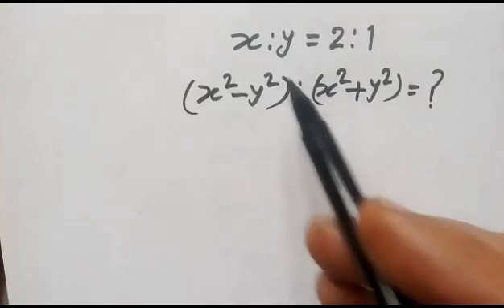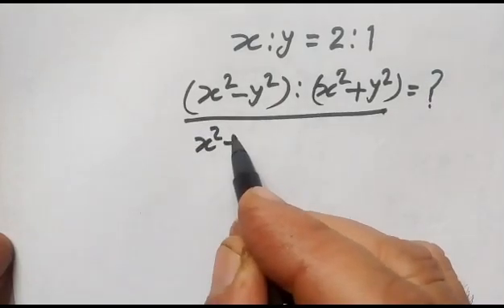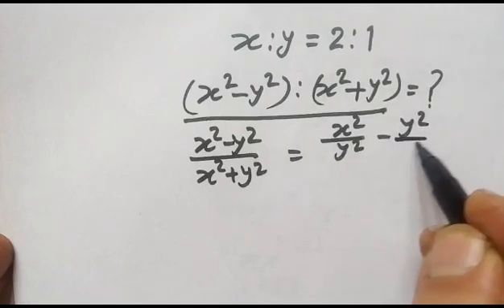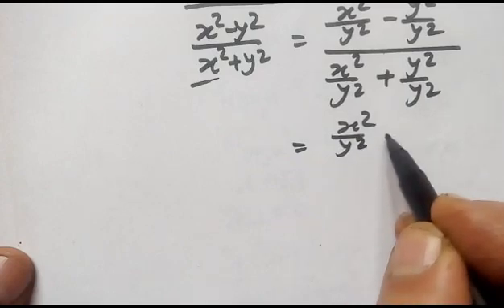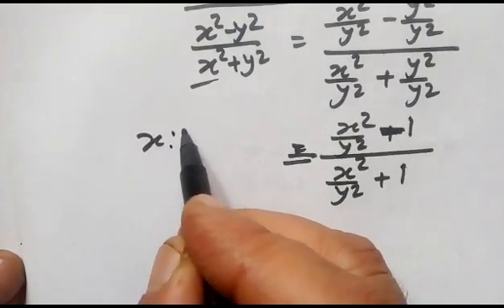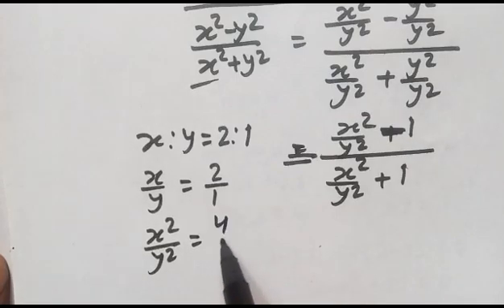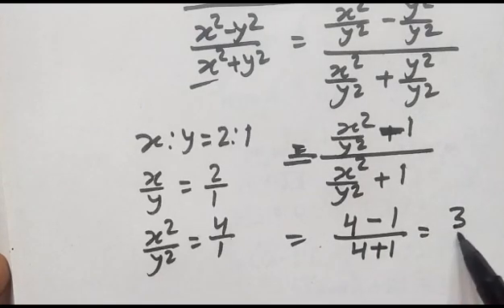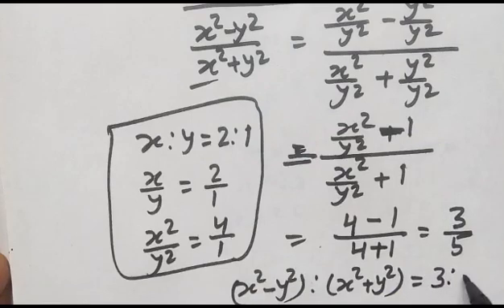Problem based on Ratio :